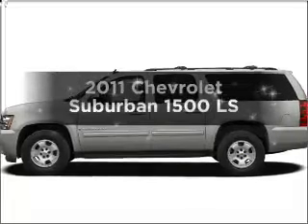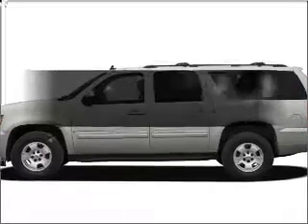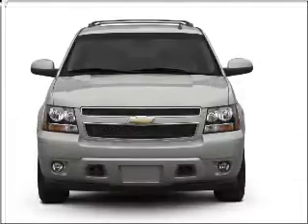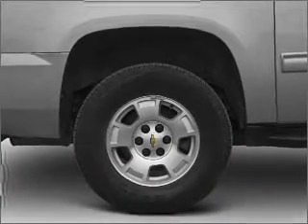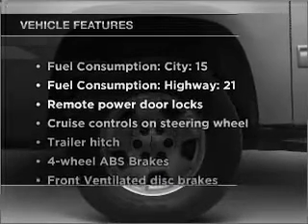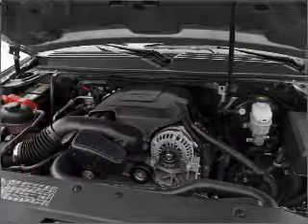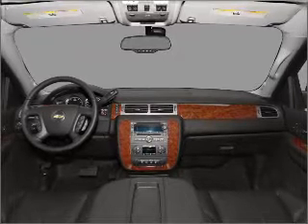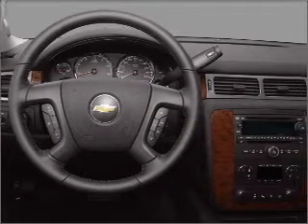2011 Chevrolet Suburban - Reading PA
Year: 2011
Make: Chevrolet
Model: Suburban
Trim: 1500 LS
Engine: 5.3 liter 8 cylinder 16 valve
Transmission: 6-Speed Automatic
Color: Taupe Gray Metallic
Mileage: 6
Address:
4111 Pottsville Pike